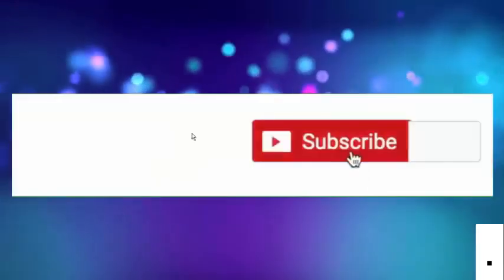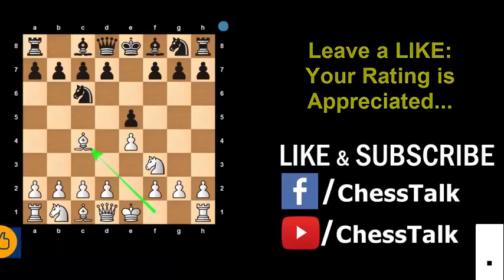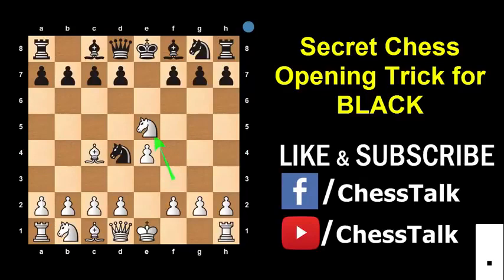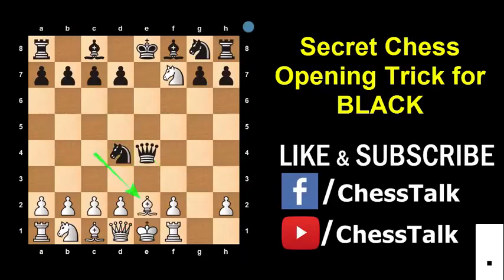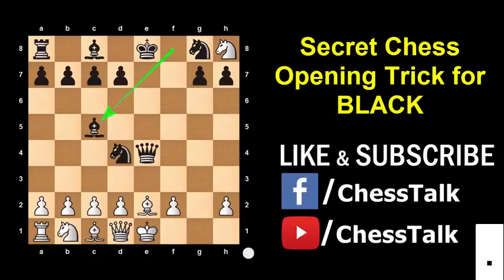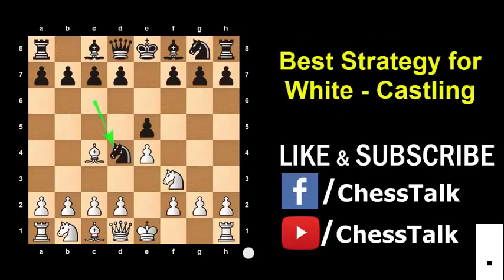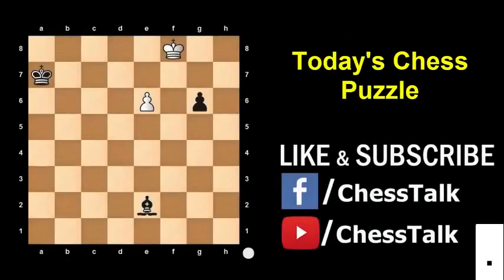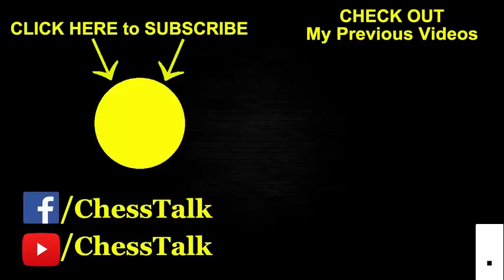Way To Win Chess In 3 Moves - Chess 3 Move Win - Beat Anyone In Chess In 3 Moves!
way to win chess in 3 moves - how to win chess in just 3 moves.